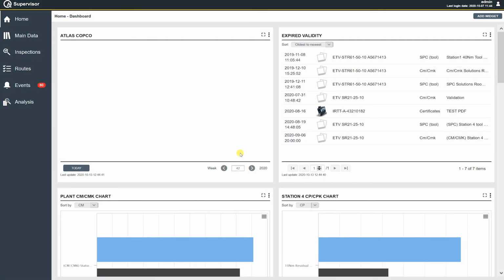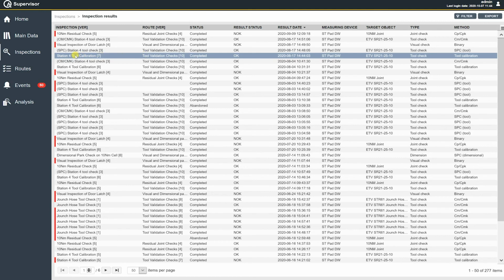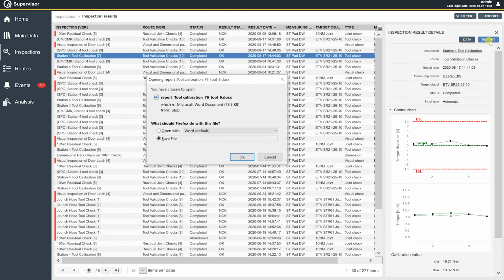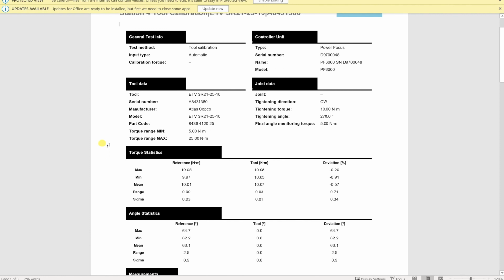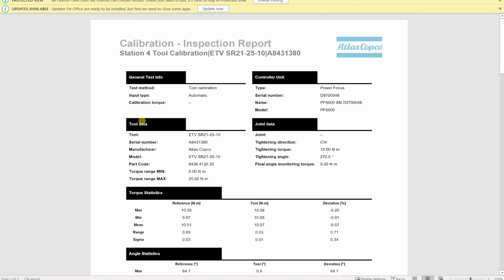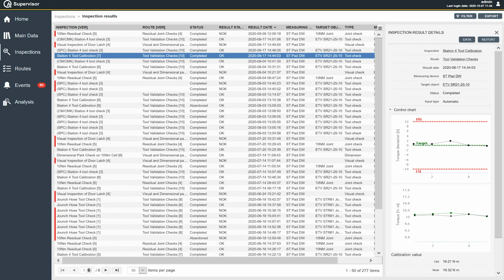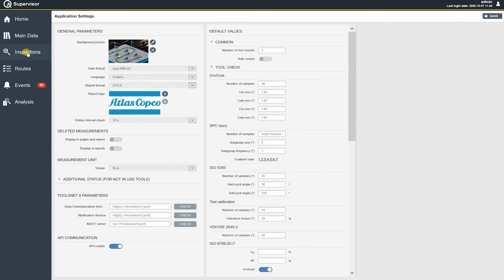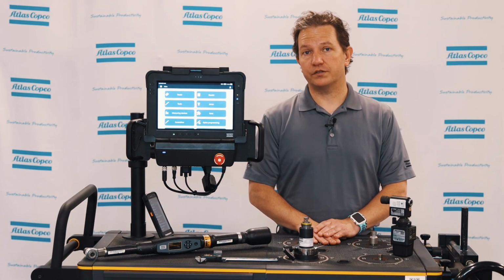QA Supervisor Product Essentials Series: Reports | Atlas Copco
Welcome to the QA Product Essential Series. This series of educational videos is presented by Atlas Copco’s very own QA Product Specialist, Doug. Tune in as Doug explores the reports in QA Supervisor.

QA Supervisor is the definitive Industry 4.0 quality management software from Atlas Copco. This software solution manages and collects data from all quality inspections, including residual torque checks, tool checks, and non-torque related quality checks, such as visual and dimensional inspections. In this video, Doug examines the quality data collected, and goes through the reports performed by QA Supervisor.

Discover more